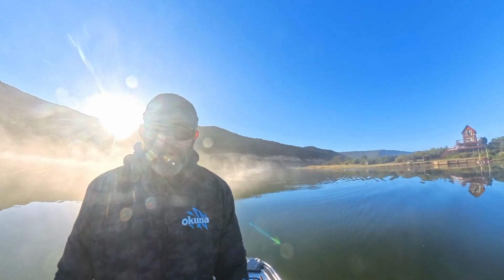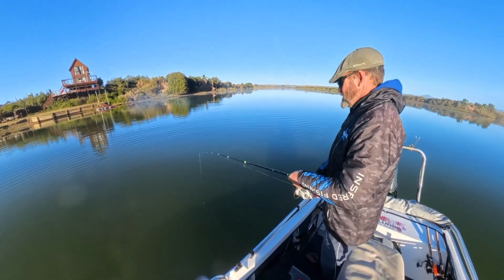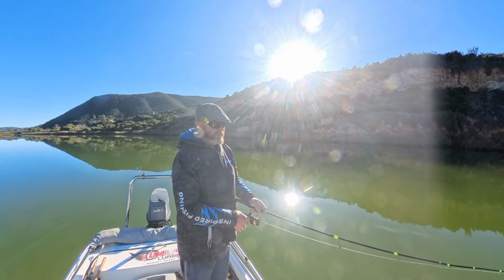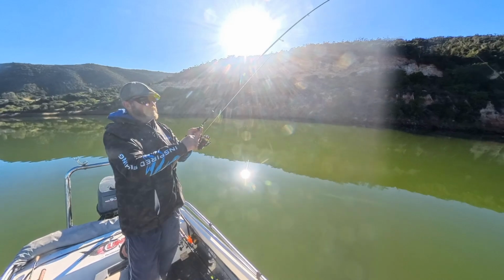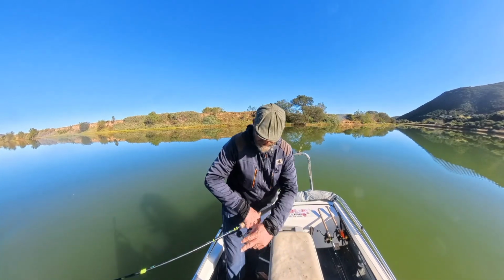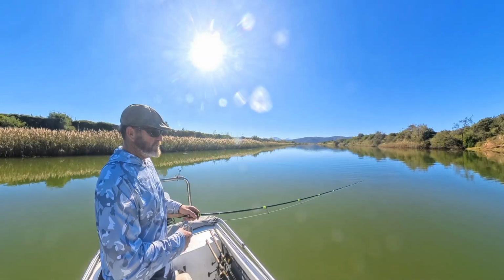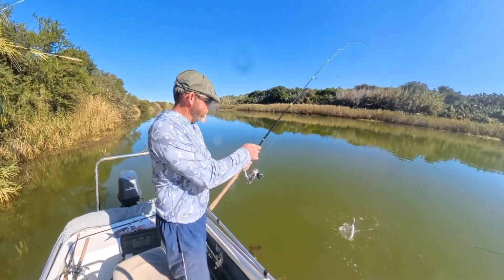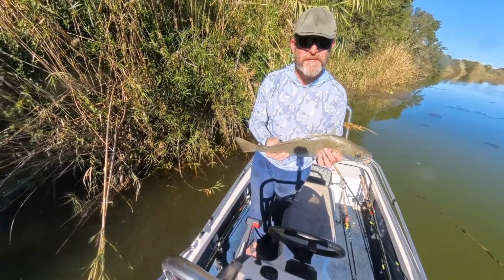How to Fish Bucktail, Plastics & Stick Baits - Kob & Garrick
For this session I fish a very cold winters morning on the mid and upper reaches of the Gamtoos River, Eastern Cape, South Africa. Its now mid winter and the lagoon area and its deep channels have started to really cool which often pushes the incoming fish to venture further up the system to find the shallower, but warmer waters!

In this video I hope to take you through the visuals and commentary of 'Soft Skills' artificial lure angling. There is a vast amount of information contained within the video, which if taken into your approach to lure angling, will go a long way to ensuring more constant catches. I was fishing in my traditional 'Nursery', but even here in the mid winter conditions...Monster catches lurk!

I use only three lures in this session, predominantly a 3/8oz Orange and White Trophy Tails Bucktail. I also caught a few fish on a Pink and Chartreuse 6 inch Mermaid Tail Soft Plastic and end off the session using a Noeby Shiver Stick Bait! These three lures make up the bulk of my use when fishing salt water estuaries. Once you master these three types, along with all the variations available, you will...without doubt increase your catch rate. Remember you have to work your way through all the sizes to eventually earn that prize Trophy catch. Nothing in live comes without honest hard work and dedication to your facet of fishing!

There is no doubt that our prized recreational, sport and commercial fisheries are under growing threat. Those that have been fishing a few decades or more will, without any doubt, admit that in recent years a very clear decline has continued. I urge all anglers to practice self control when fishing and to limit their catch and not to catch their limit. All legal anglers are well entitled to keep a fry, but Catch n Release...is the right thing to do to ensure that our waters remain bountiful well into the future!

If you enjoy my content and have any questions, comment or suggestions to add...I would greatly appreciate your input or suggestions. :-)

Tight Lines
Brett Harris
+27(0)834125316